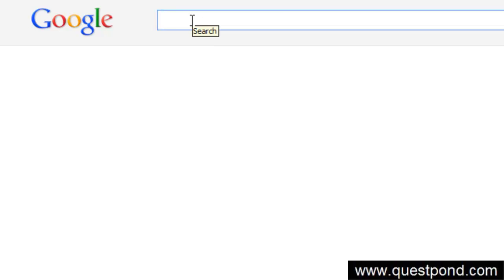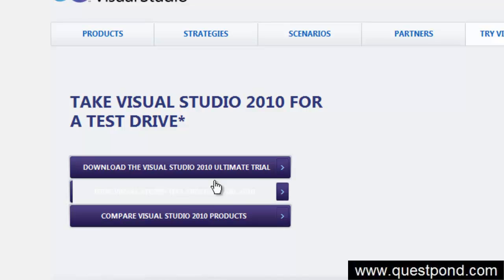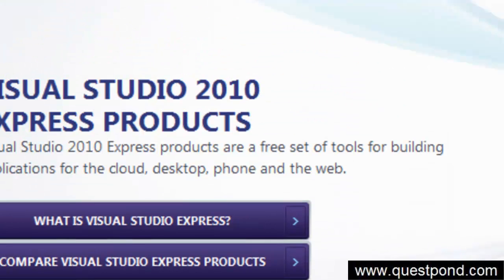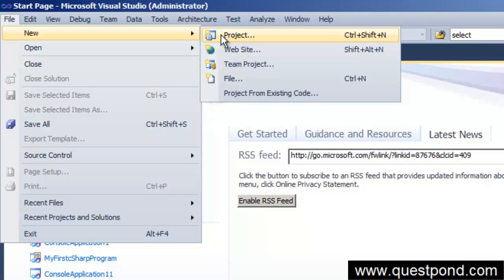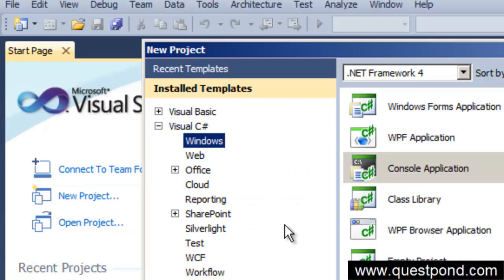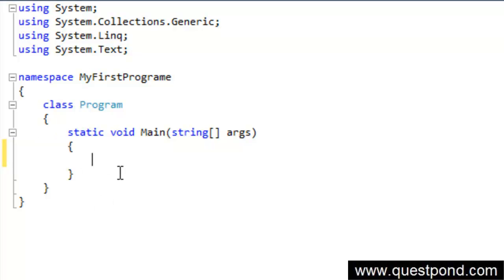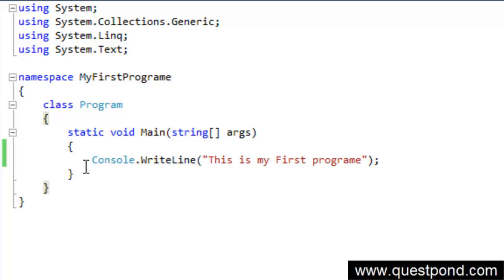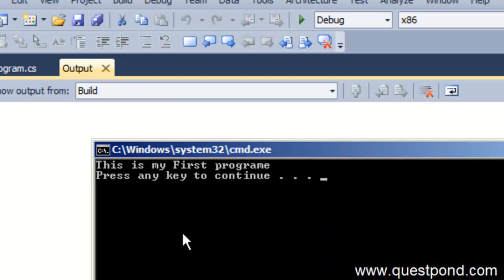Learn .NET in 60 days Lab 1 :- Creating your First Program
In this video we will see from where to download visual studio, what are the different versions of visual studio (paid and free ones) and finally we will create a simple console application which display hello world.